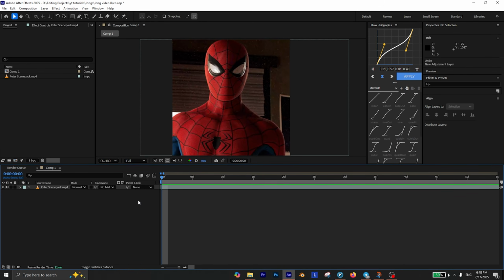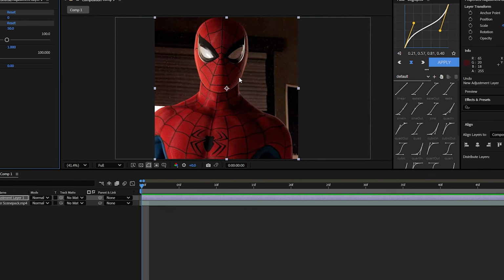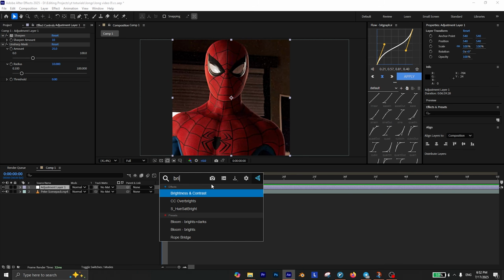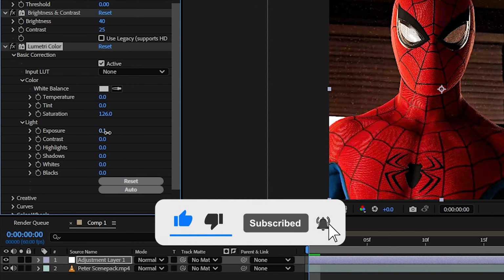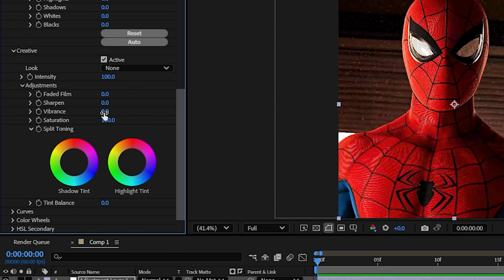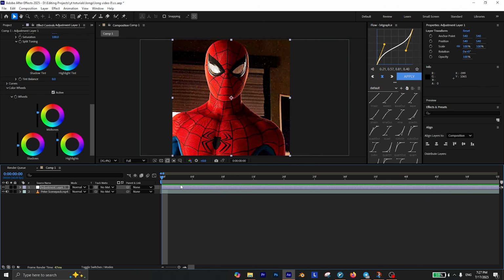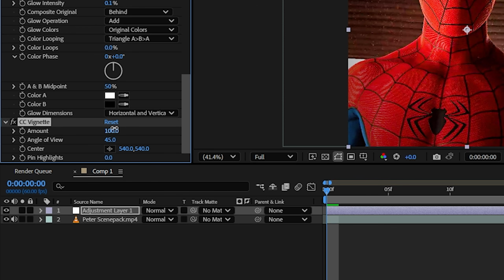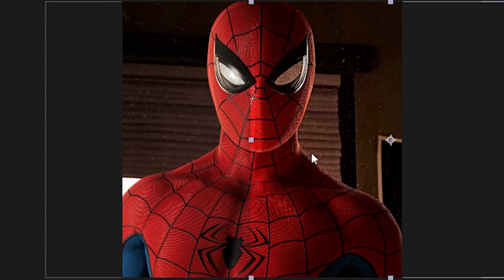HOW TO Make a 4K Color Correction in Under 1 Minute! (After Effects Beginner Tutorial)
🎬 How To Make Your Clips Look Like 4K TikTok Edits!

Quickly enhance your footage with this step-by-step guide on how to upscale video, turning ordinary clips into stunning visuals. You'll learn how to achieve a high-quality look, similar to popular TikTok edits, using video editing techniques to enhance video quality. This method is perfect for creating eye-catching edits.

✅ What you'll learn in this video:

How to add a professional 4K color grade
Sharpen and Unsharp Mask effects for clean detail
Beginner-friendly workflow for fast edits